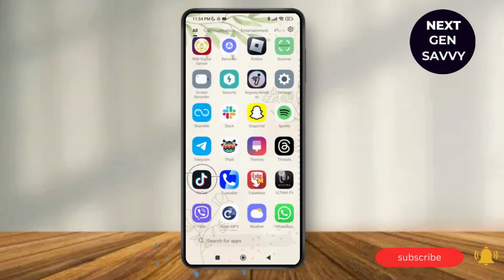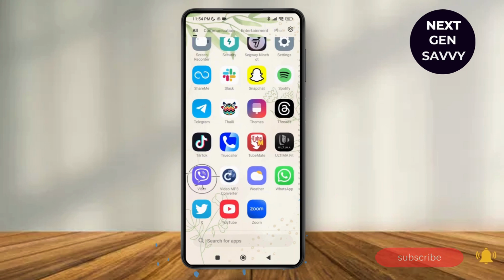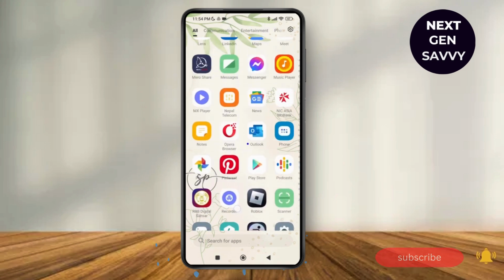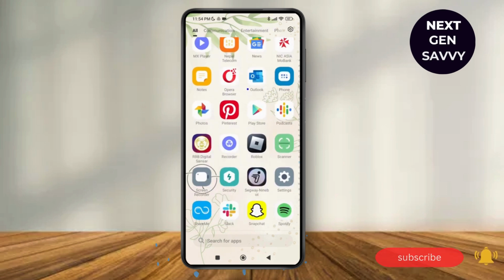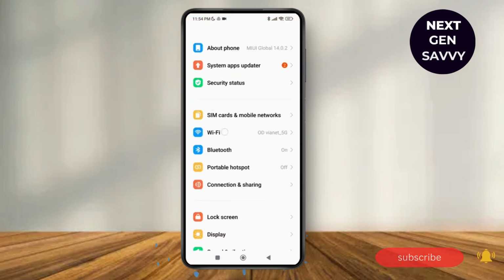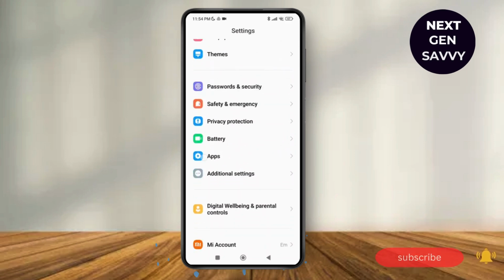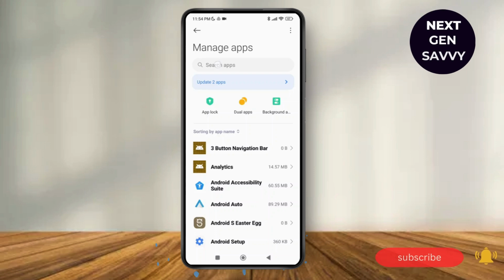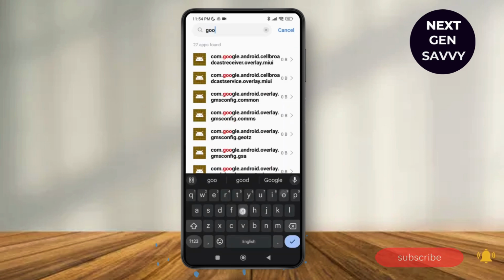How to update google play services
Welcome to our step-by-step guide on "How to Update Google Play Services"! If you're facing issues with outdated Google Play Services or just want to make sure you're using the latest version, this video is for you. We'll show you how to check for updates, download the latest version, and resolve any issues related to Google Play Services on your Android device. Updating Play Services can help improve the performance of apps, fix bugs, and ensure smooth functionality on your device.

In this video, you'll learn:

How to check for updates on Google Play Services
How to fix Google Play Services not updating
How to install the latest version of Google Play Services
How to troubleshoot issues with Google Play Services